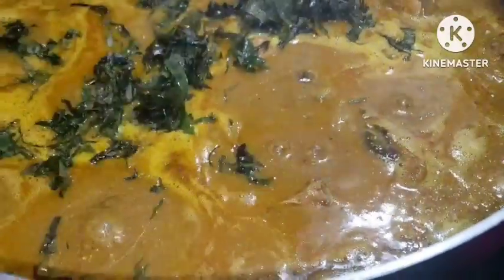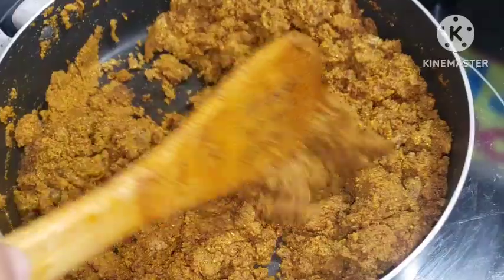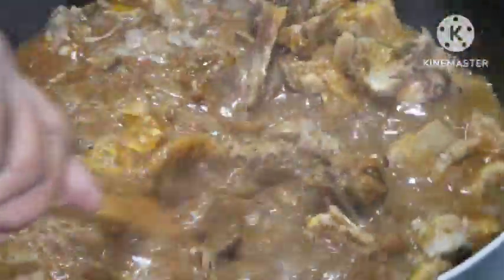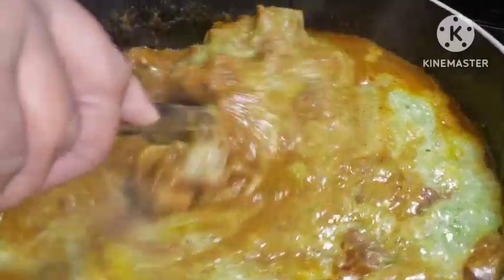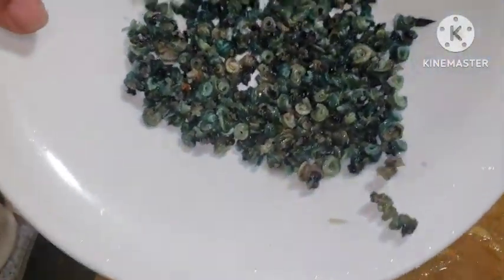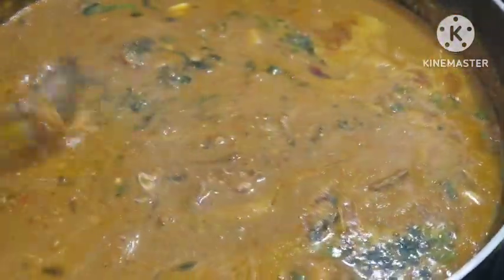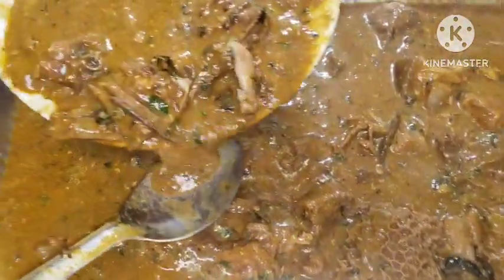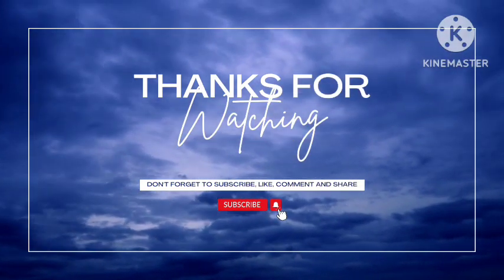OGBONO SOUP || HOW TO COOK OGBONO SOUP WITH OKAZI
Ogbono soup (Draw Soup) is a rich, nutrition-packed Nigerian soup made from ogbono seeds (ground African mango seeds), palm oil, assorted meats, and traditional spices. It packs a lot of bold and rich flavors and is incredibly delicious!

INGREDIENTS 👇🏽
(use ingredients to your preferences )
Assorted Meat
3 pieces of smoked Catfish
4 pieces of cord stockfish
6 cups of Ogbono (african mango seeds)
2 cups crayfish
paalm oil
habanero pepper
4 knorr Maggie
1 tsp salt
ogiri okpei
1 handful of Uziza leaf/Okazi leave/bitterleaf
1 cup perewinko

Love,
Guchies